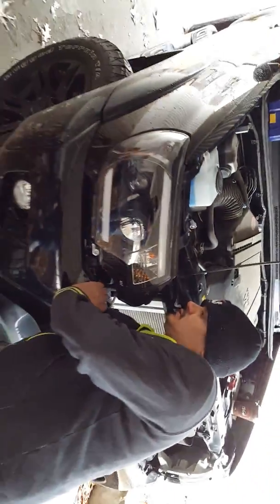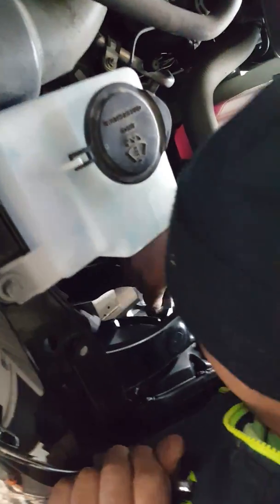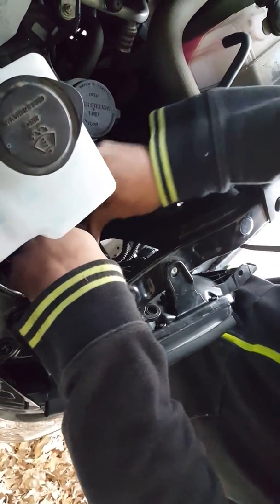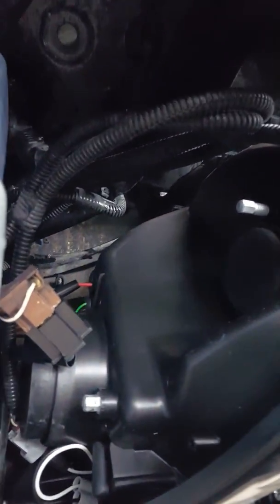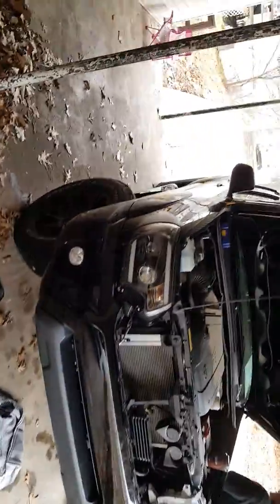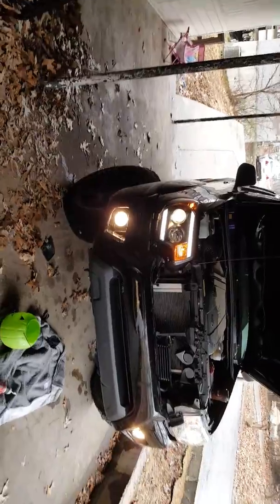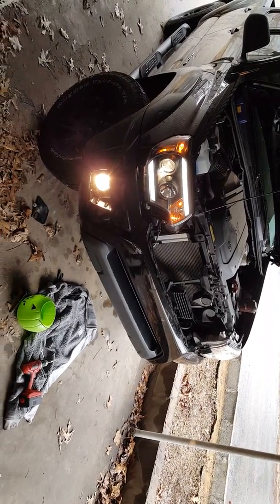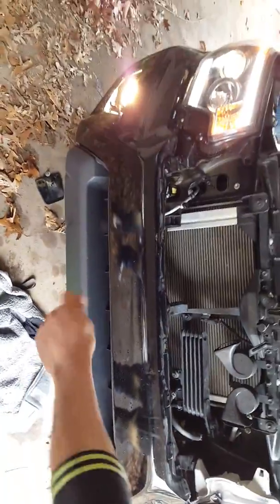Part 1. Toyota Tacoma headlights removal "TRIBAL" Black LED Headlight .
Projector and led, for 2015 Toyota Tacoma.